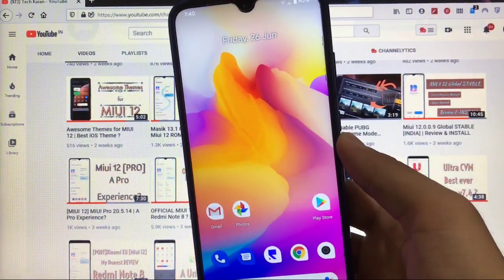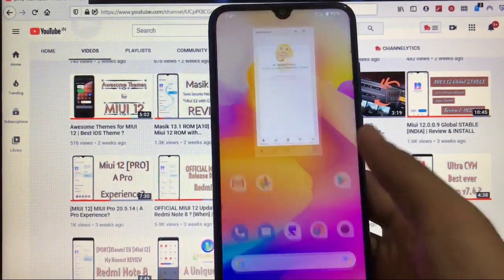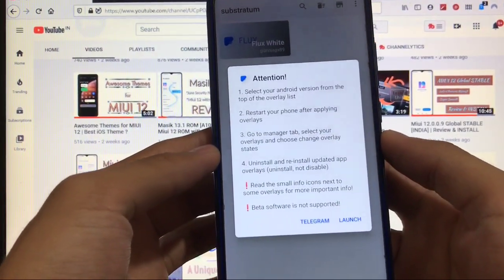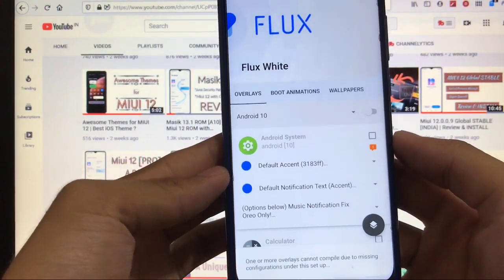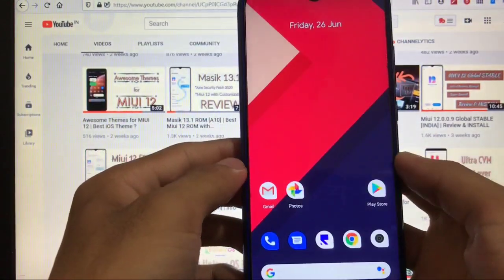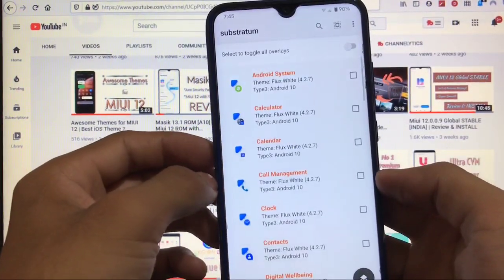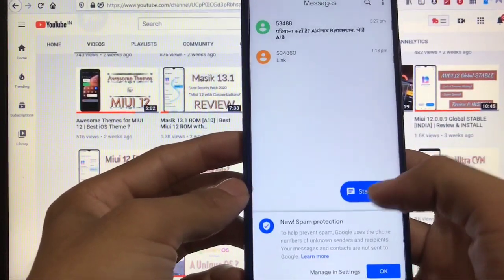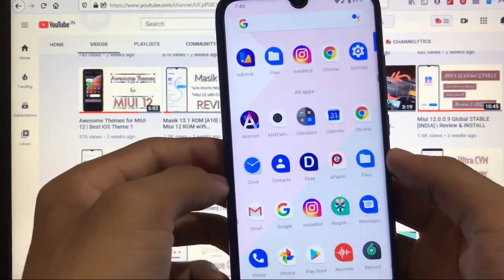#3-Flux White Substratum Theme...! One of the Beautiful Theme❤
In this Video, I am gonna show you #3-Flux White Substratum Theme...! One of the Beautiful Theme❤. Make Sure to watch this video till the end to understand everything.